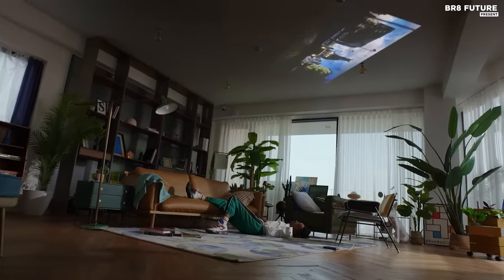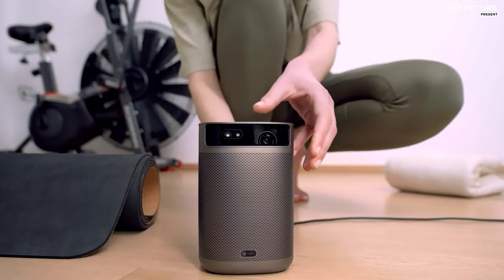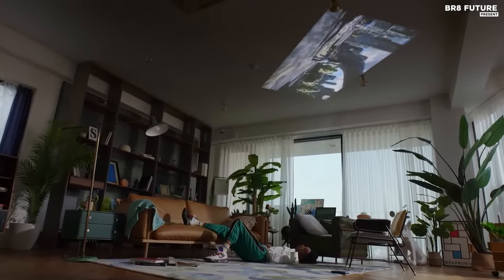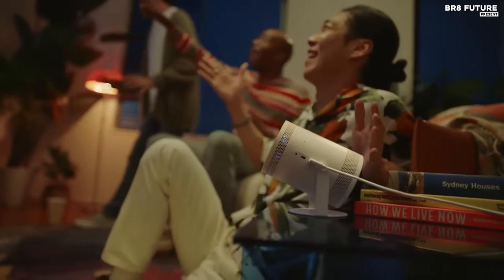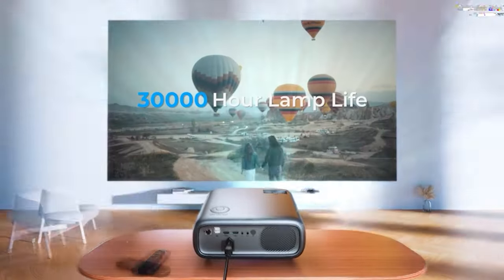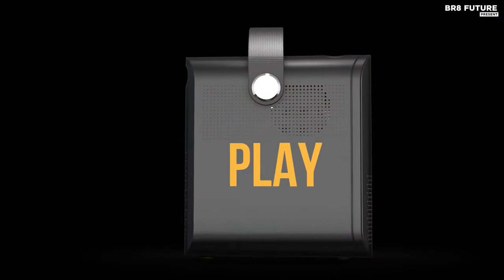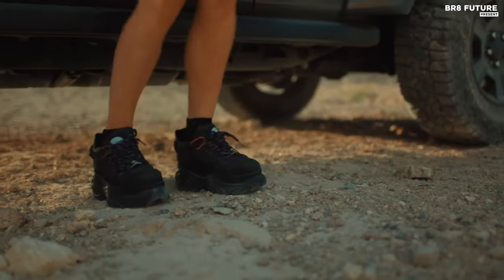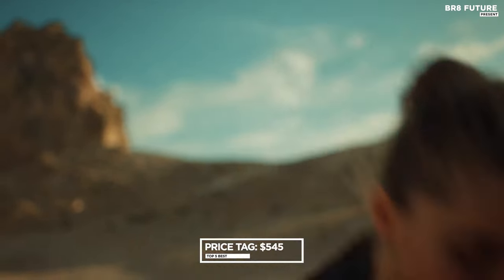Best Budget Projectors 2024 📽️🍿 Top 5 Budget Projector Review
Links to the Best Budget Projectors 2024 are listed below. At Br8 Future, we've researched the Best Budget Projectors 2024 on Amazon saving you time and money.

Number 5. XGIMI MoGo 2

Number 4. Samsung The Freestyle

Number 3. NexiGo PJ40

Number 2. Kodak Flik HD9

Number 1. Nebula Mars 3

Looking for the ultimate movie night upgrade without breaking the bank? Look no further! Dive into the world of entertainment with our top picks for the "Best Budget Projectors 2024"!  Whether you're a cinephile or gaming enthusiast, these budget-friendly projectors are here to elevate your viewing experience!  Say goodbye to small screens and hello to epic cinematic adventures right in your own home! From vibrant colors to crisp images, these projectors deliver big on performance without costing you big bucks!  Get ready to transform any space into a personal theater and enjoy endless hours of immersive entertainment! Don't miss out on the opportunity to level up your viewing setup without emptying your wallet! Click play now and discover the best budget projectors of 2024!

and that's where our guide to the Top 5 Best Budget Projectors 2024, you can buy for this year comes in. As always all the links to products you'll find in the description below and let us know in the comments which tech-related topics you'd like to see in our next videos!

Hope you enjoyed my Best Budget Projectors 2024 video.